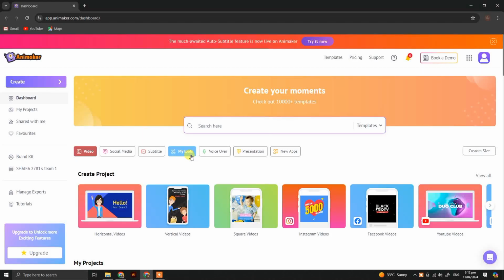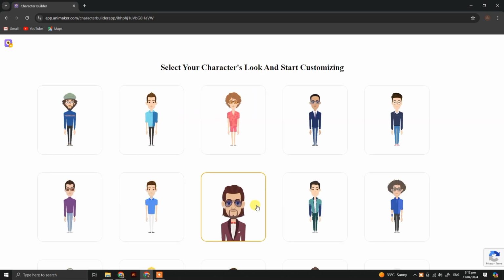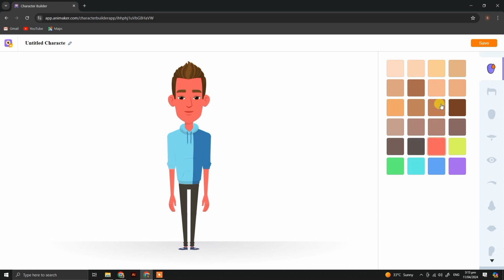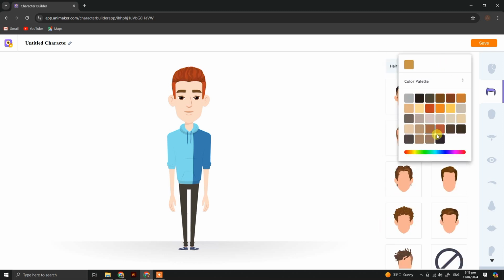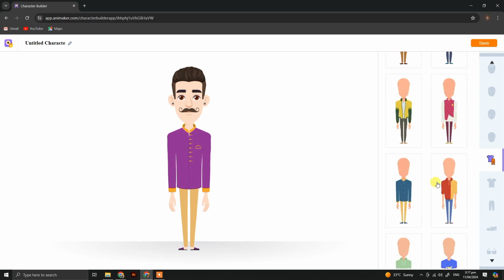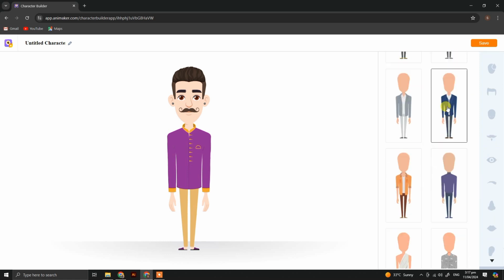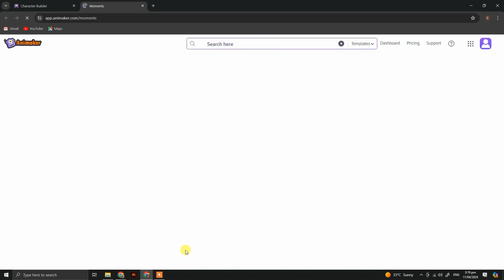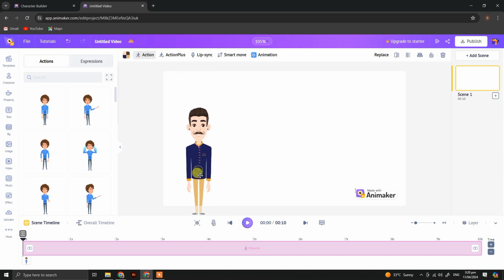Character Design in Animaker | A Step-by-Step Tutorial for Beginners | Lab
🎨 Welcome to our in-depth tutorial on character design in Animaker! Whether you're a computer lab teacher looking to spice up your lessons, a student eager to create compelling characters for your projects, or a beginner animator seeking to master the art of character design, this tutorial is tailored just for you.

In this video, we'll take you on a creative journey into the world of character design using Animaker. Learn how to bring your characters to life with our step-by-step guide, covering everything from conceptualization and sketching to adding personality traits and animating movements.

🚀 Ready to unleash your creativity? Discover the essential tools and techniques for crafting unique characters that resonate with your audience. Dive into the intricacies of character anatomy, expressions, and gestures, and learn how to infuse personality into every design.

🔑 Key topics covered in this tutorial:

Introduction to character design in Animaker
Sketching and conceptualization techniques
Exploring character anatomy and proportions
Adding facial expressions and emotions
Designing costumes, accessories, and props
Bringing characters to life through animation
Tips and tricks for creating memorable characters
Classroom applications of character design for educators and students
Join us as we unlock the secrets of character design and empower you to create captivating animations with Animaker. Whether you're a budding artist or a seasoned animator, there's something for everyone in this comprehensive tutorial.

Let's embark on this creative journey together and bring your characters to life like never before!